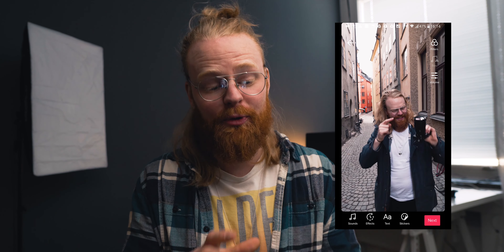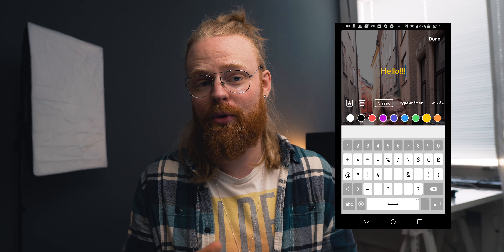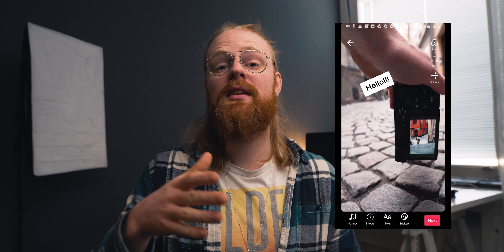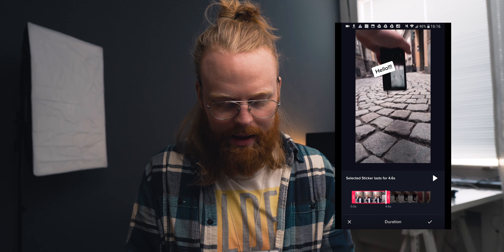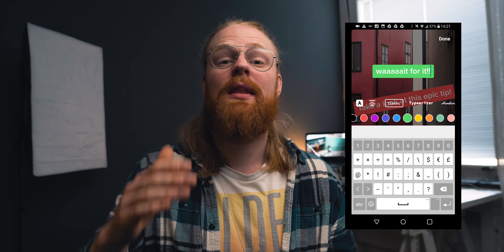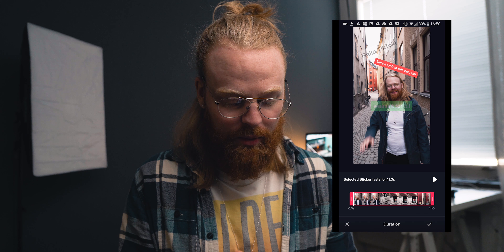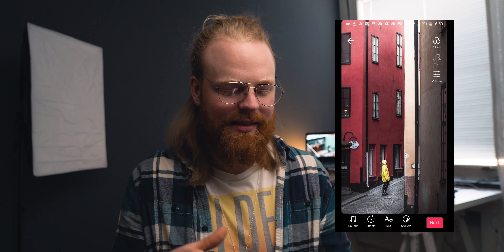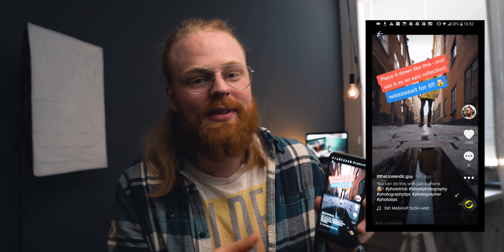How to add text to TikTok & change duration + solid tips!